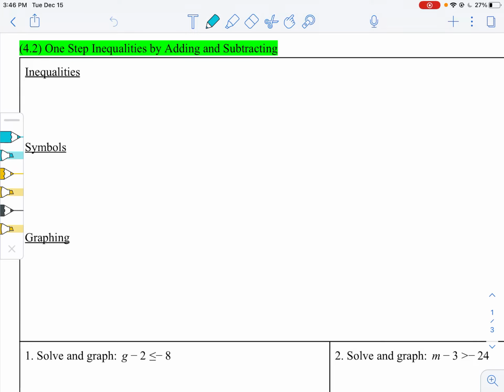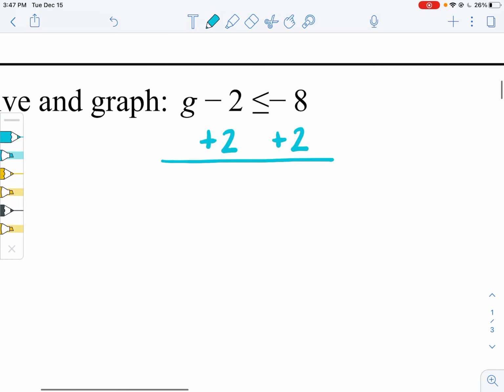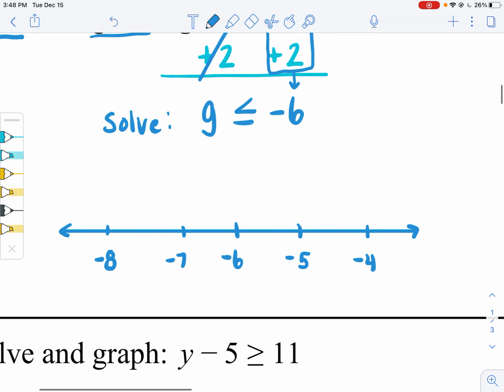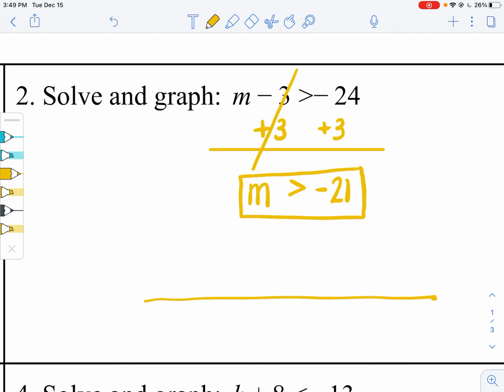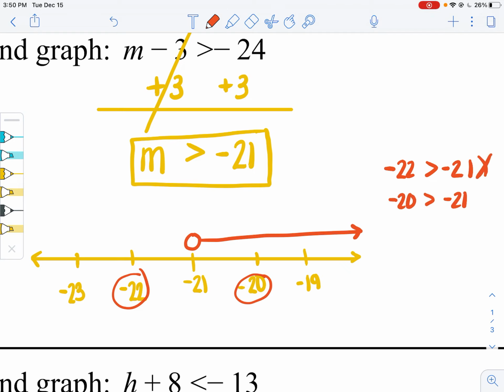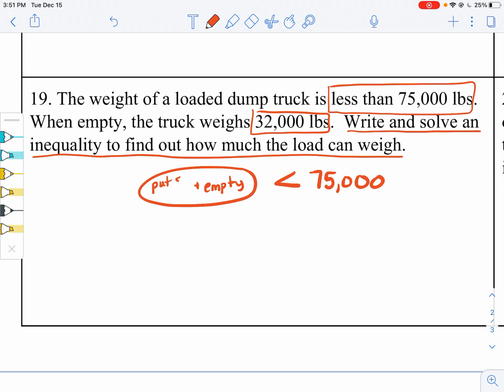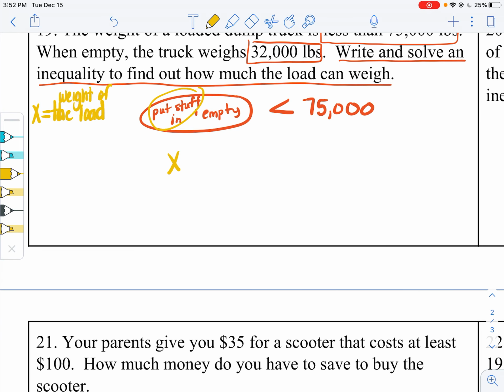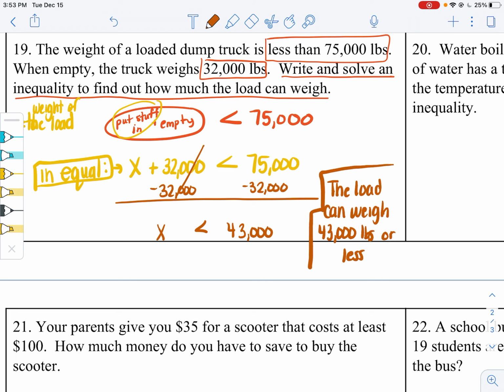(4.2) One Step Inequalities by Adding and Subtracting